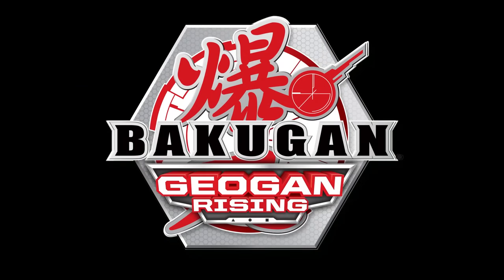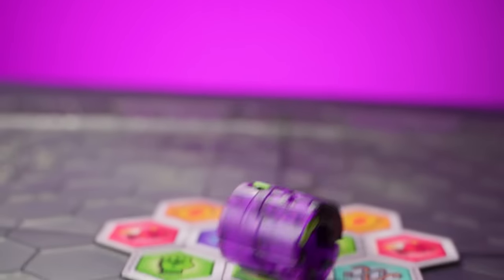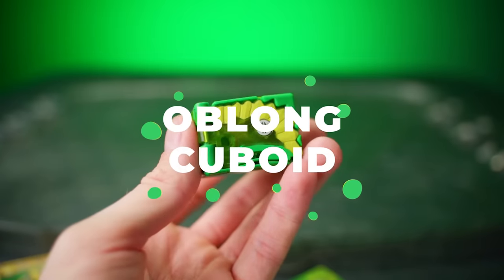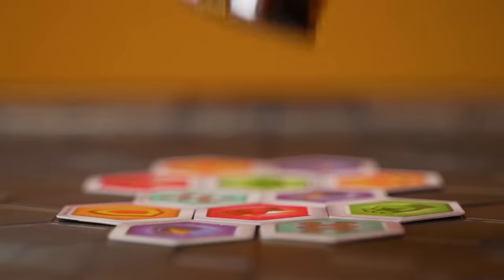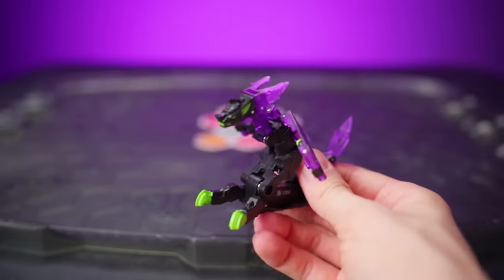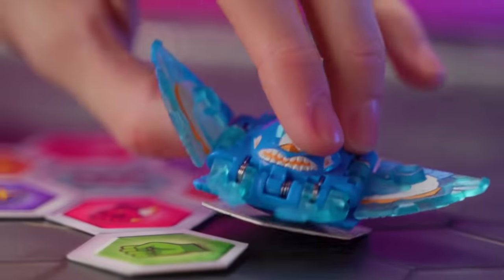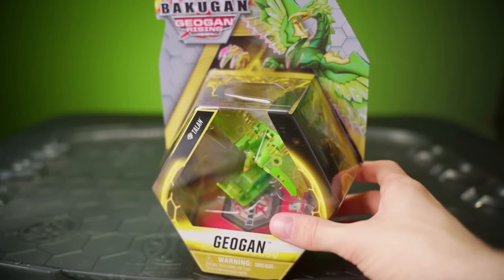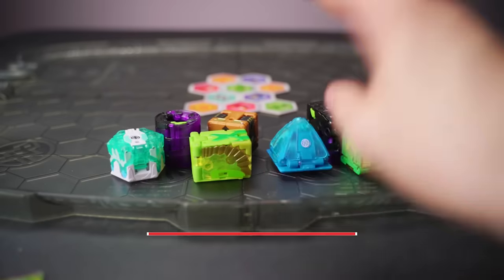Unboxing 7 NEW Geogan 🔥 Bakugan: Geogan Rising Toy Review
The BRAND NEW Bakugan Geogan Rising toys have arrived! We unbox the Montrapod, Arachnia, Talan, Titan King, Stingzer, and Hyenix Geogan PLUS a very special Diamond Bakugan you DON'T want to miss!

FULL episodes of Bakugan Geogan Rising now streaming on Netflix!

Bakugan: Geogan Rising sees the rise of a new genetically enhanced Bakugan clone –GEOGAN! A Bakugan-like creature fused with elements of crystals, resulting in a new distinct geometric form. Cubes, pyramids, cylinders -not only do they look different than their Bakugan counterparts, but they are EXCEPTIONALLY STRONG and BUILT TO BRAWL! Geogan have arrived on the scene ready to prove their worth and dominate in the Bakugan battle arena. BAKUGAN BEWARE!

In Bakugan: Geogan Rising (Season 3), the Awesome Brawlers band together discovering where Bakugan come from and fight to save what they love most - their Bakugan! VILOCH, a powerful golden Bakugan is desperate to break the bond that the two planet’s share: Earth and the Bakugan home planet of Vestroia. Without this bond, brawling no longer exists! It’s up to the Awesome Brawlers to face off against Viloch, battle to save Earth, Vestroia and their beloved Bakugan!

Team up with your favorite Bakugan and battle your way towards becoming the Bakugan Battle League Champion in Bakugan: Champions of Vestroia, only on the Nintendo Switch!